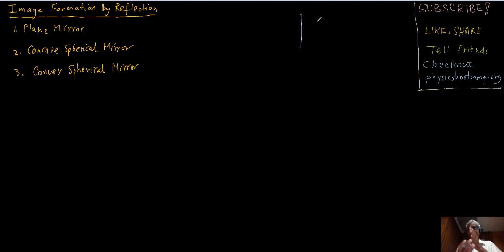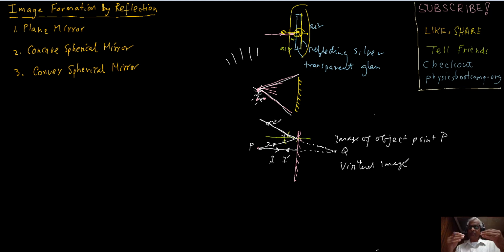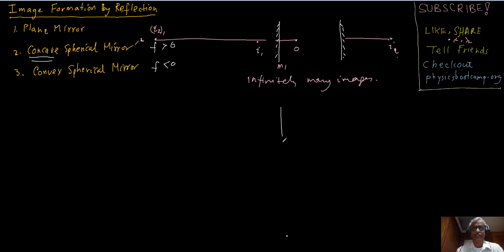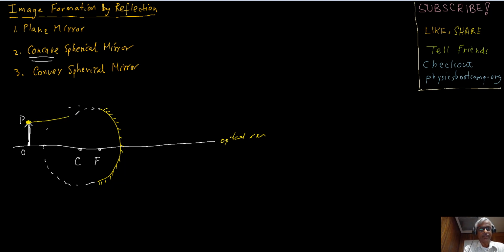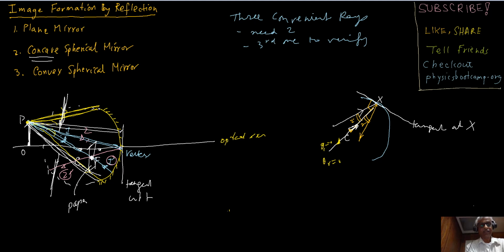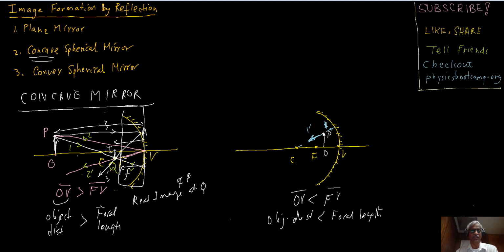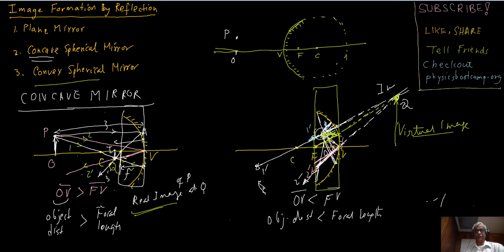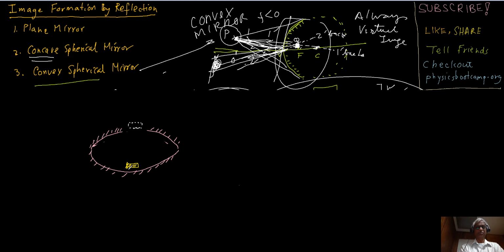Image Formation by Reflection - Plane and Curved Mirrors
Basic rules of drawing rays to locate real and imaginary images are explained. The derivation and use of formula 1/p + 1/q = 1/f will be presented in a future video.